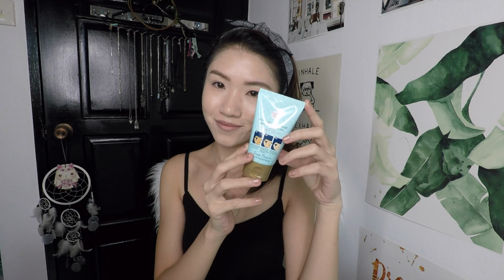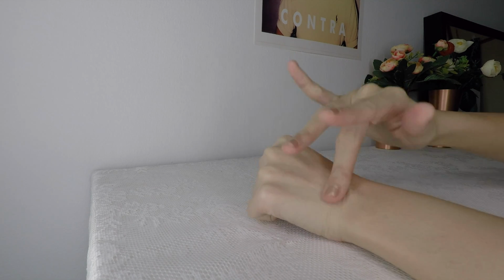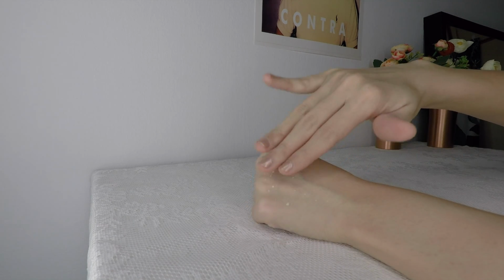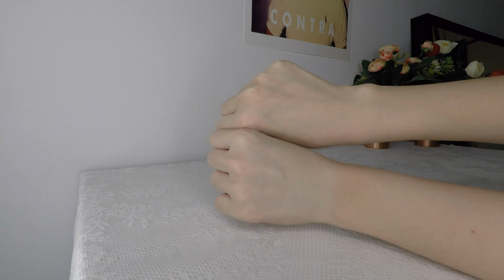EVERYDAY MAKEUP LOOK 2017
Karmart Asian Beauty Blogger

❐ Cathy Doll Milky Splash Essence
❐ Cathy Doll Speed White CC Cream Green
❐ Cathy Doll Speed White CC Cream 1 Light Beige
❐ The Balm FratBoy Blush
❐ Cathy Doll 3D Face Forward Contour Kit Sphinx Seduction
❐ Cathy Doll Geisha Moteru Gel Liner Pot Black
❐ Cathy Doll Slim Line Eyebrow Pencil
❐ Lip Balm

b e a u t y  s h o p

c l o t h e s  s h o p